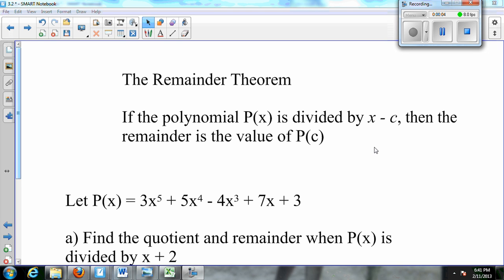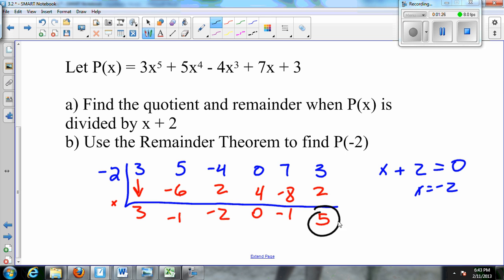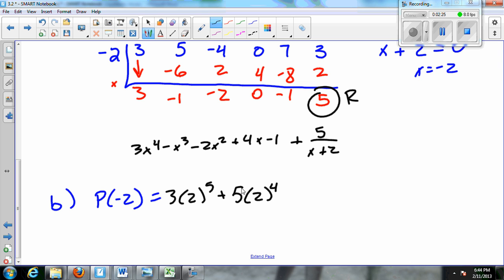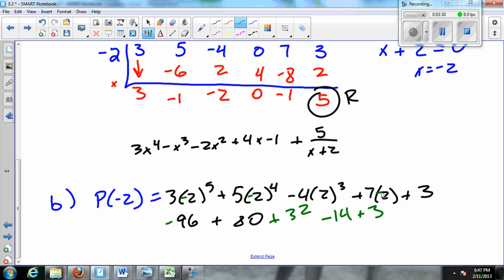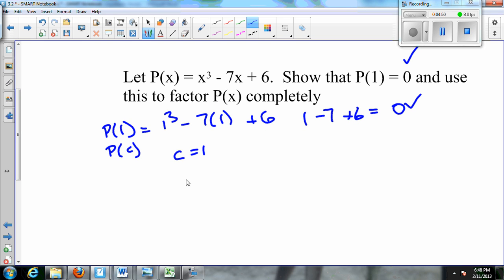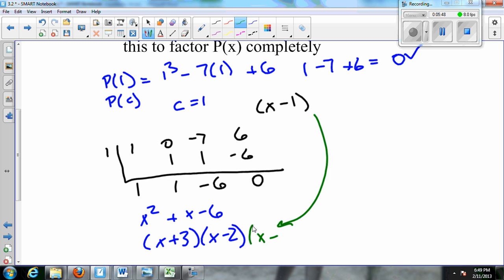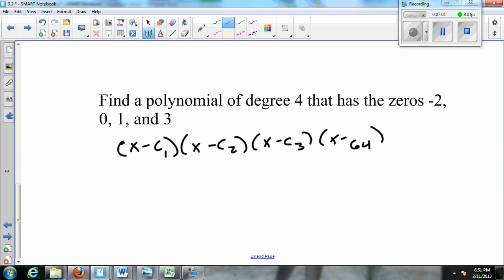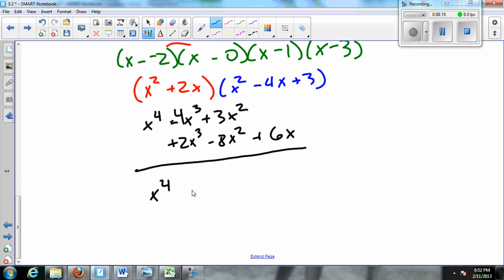3 2 part 12